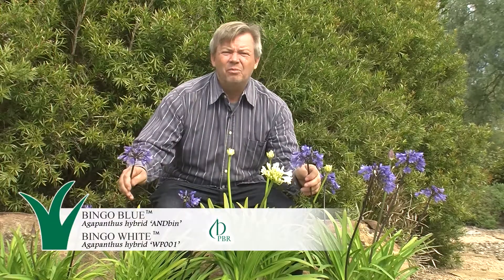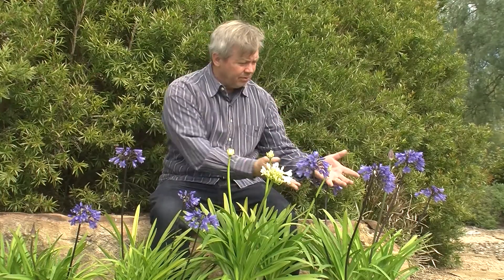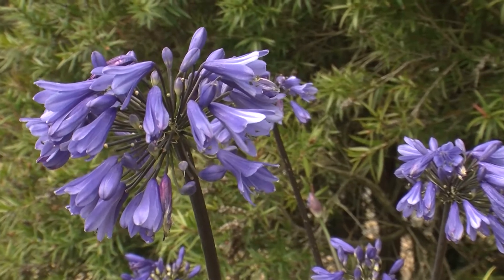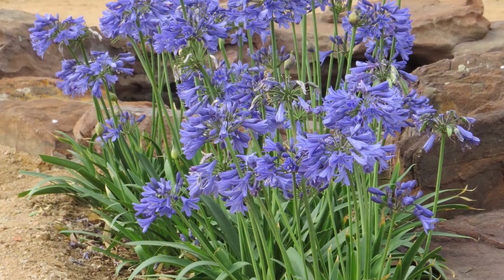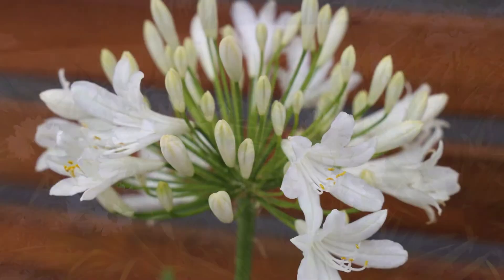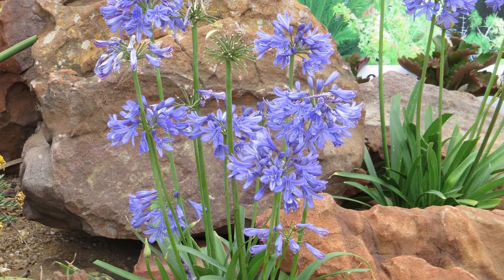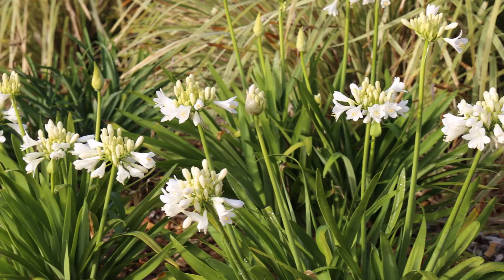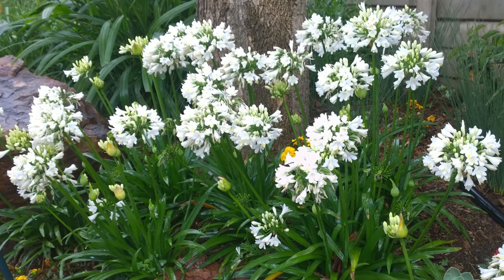Repeat Flowering Agapanthus - Bingo Blue™ & Bingo White™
Bingo Blue™ Agapanthus produces bright blue flowers and Bingo White™ Agapanthus produces bright white flowers, both for longer periods. Flowers can be seen en masse from October to November, and sporadically throughout the year. These compact forms have good disease resistance and are tough, drought and frost tolerant.